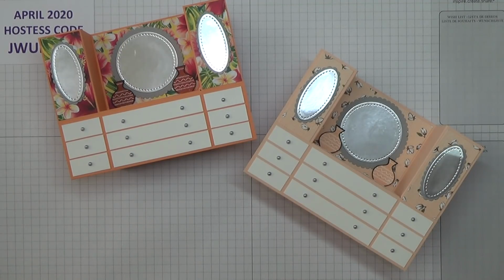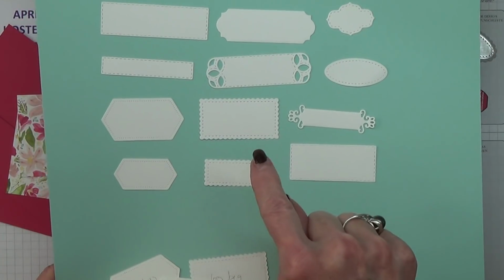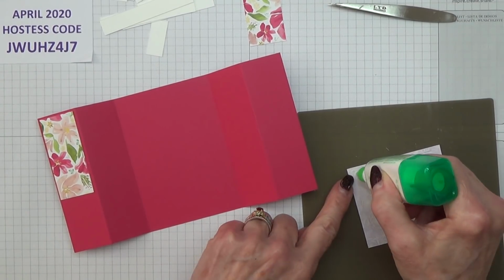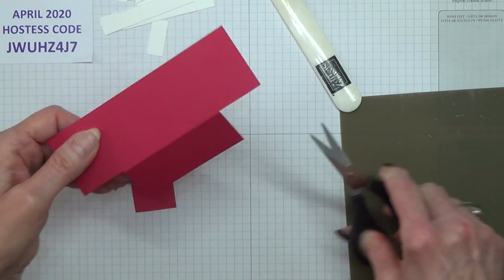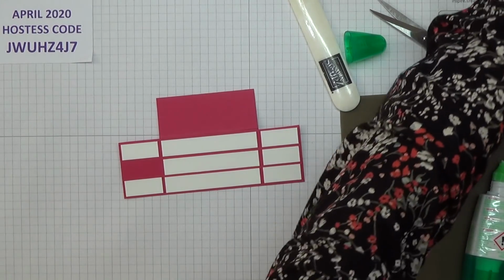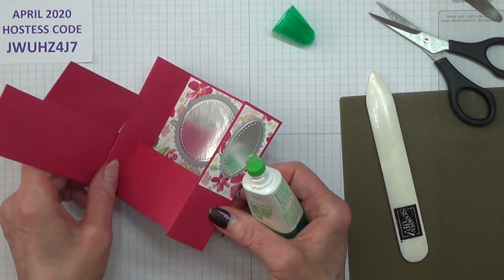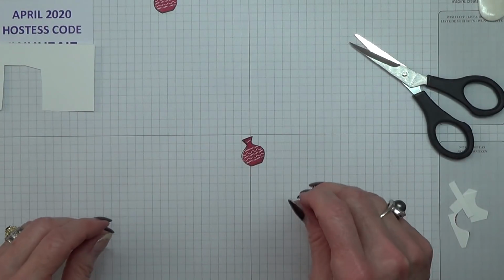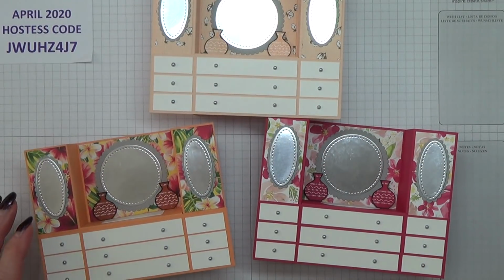No.530 - Bench Fold Card - JanB UK Stampin' Up! Independent Demonstrator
Stampin’ Up! UK Independent Demonstrator Jan Brown shows you how to make this fabulous dressing table bench fold card. Watch until the end for a chance to receive one of the three Bench fold cards I've made!
APRIL 2020 HOSTESS CODE IS JWUHZ4J7
Measurements
1). Lovely Lipstick Cardstock – 8” x 4¼” (20.3cm x 10.8cm)
2). Lovely Lipstick Cardstock – 5½” x 3” (14cm x 7.6cm)
3). Lovely Lipstick Cardstock – 4” x 1¾” (10.2 cm x 4.5cm)
Whisper White Cardstock – drawers fronts 6 pieces 1 1/8” x ½”
Whisper White Cardstock – drawer fronts 3 pieces 2 7/8” x ½” (7.2cm x 1.2cm)
Whisper White Cardstock – Stitched Shapes Dies oval no. 4
Whisper White Cardstock – scraps for vases and dressing table runner
Smokey Slate Cardstock – Layering Circles Dies scalloped circle no. 5
Smokey Slate Cardstock – Layering Ovals Dies 2 pieces scalloped oval no. 1
Smokey Slate Cardstock - Layering Ovals Dies scalloped oval no. 7
Silver Foil Cardstock - Stitched Shapes Dies circle no. 2
Silver Foil Cardstock - Stitched Shapes Dies 2 pieces oval no. 1
Best Dressed Designer Series Paper – 2 pieces 1 1/8” x 2½” (2.8cm x 6.3cm)
Best Dressed Designer Series Paper – 2 7/8” x 2 ½” (7.3cm x 6.3cm)
1). On 8” (20.3cm) side score at 1¼” (3.15cm), 2½” (6.3cm), turn cardstock 180° and repeat.
2). On 3” (7.6cm) side score at 1¼” (3.15cm), turn cardstock 90° clockwise, score at 1¼” (3.15cm) down to score line, turn cardstock 180° and repeat.
3). On 4” (10.2cm) side score at ½” (1.2cm), turn cardstock 180° and repeat.
Products
Best Dressed 6" X 6" (15.2 X 15.2 Cm) Designer Series Paper [151319] £10.75